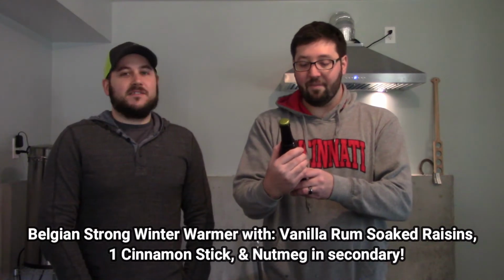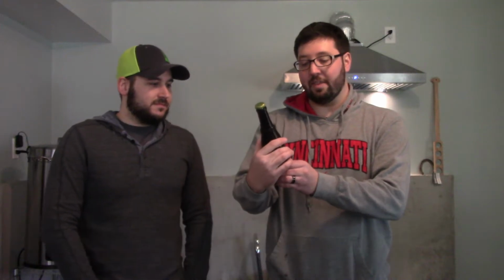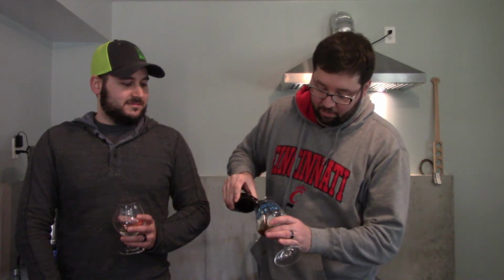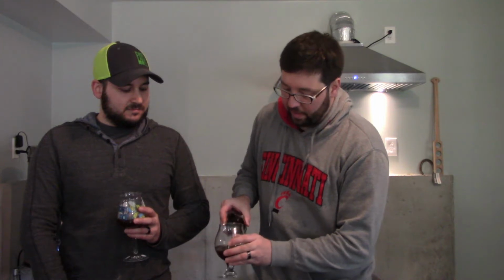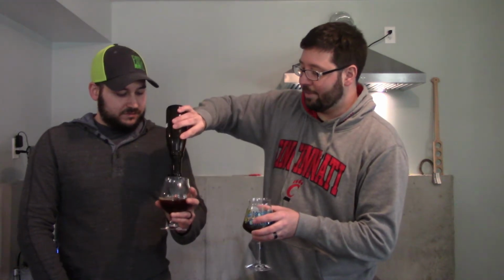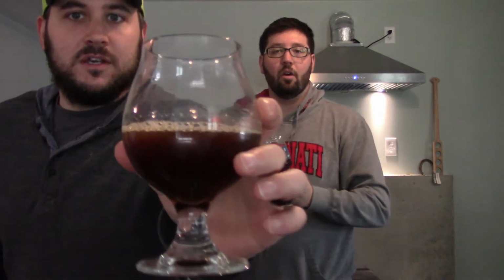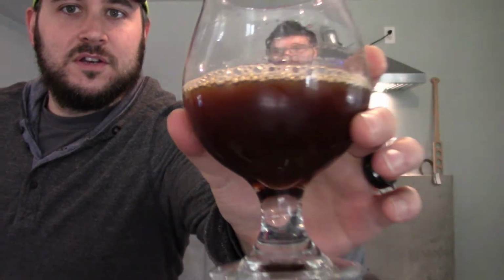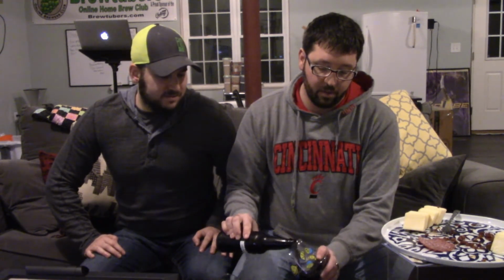EP #43: Homebrew Review! Clements Homebrew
We try a few beers from Kevin & Christian Clements of Clements Homebrew!

Theme song provided by DJ Quads, called "Friends"